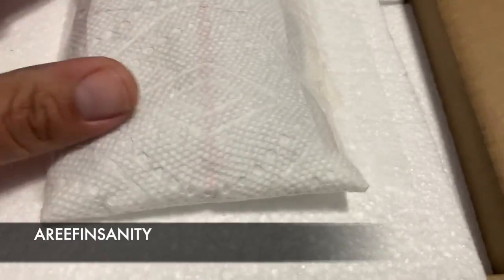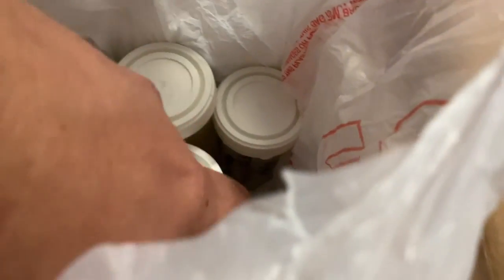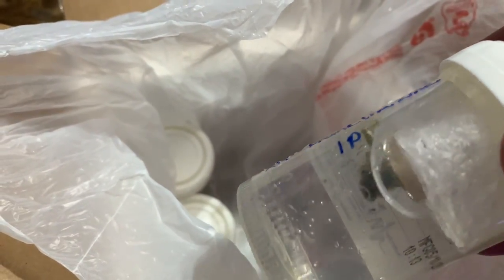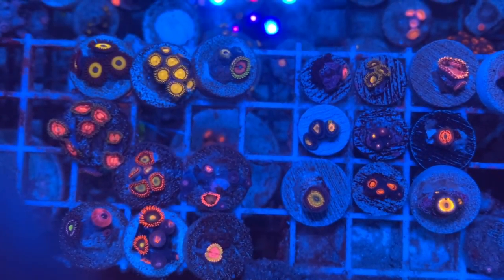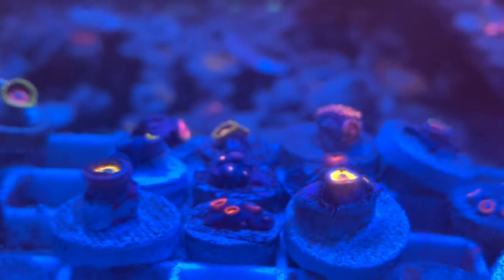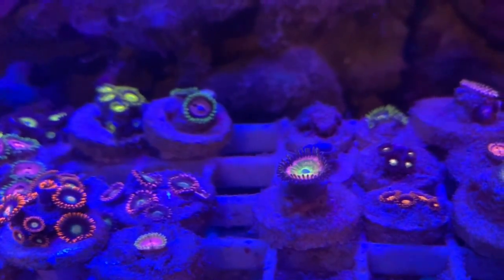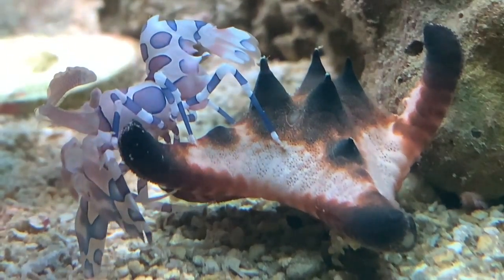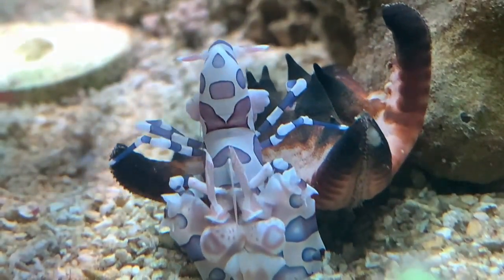EBAY CORAL FRAGS REEFS SALTWATER AQUARIUM CORAL REEF NANO TANK UPDATE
Excludes items that are out of stock, drop shipped or already on sale. MAP brands are also ineligible for discount.